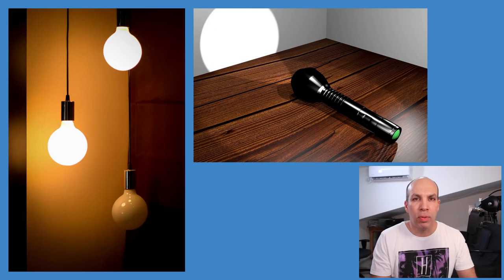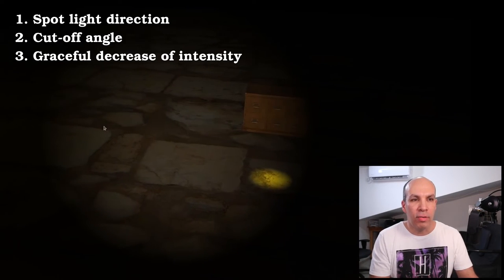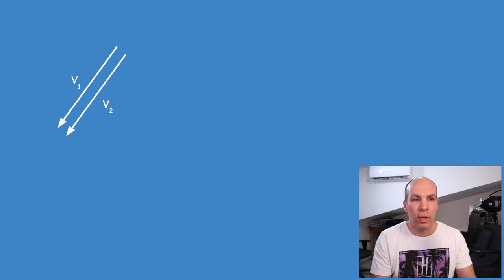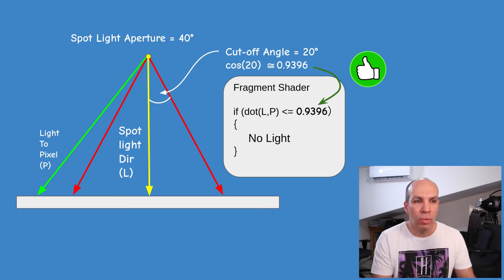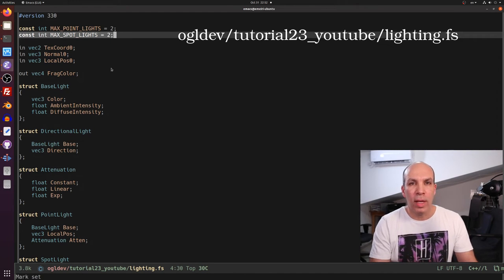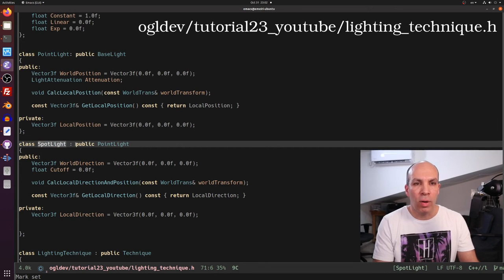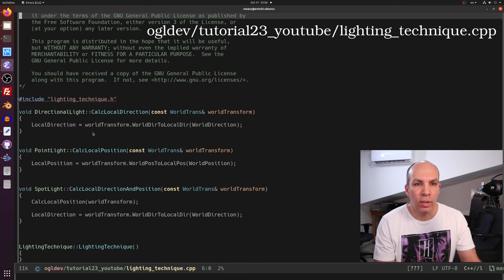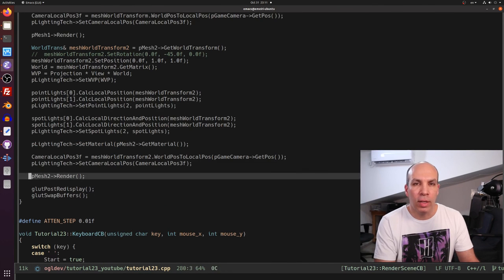Spot Lights // OpenGL Tutorial #23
In this video I'm going to show you how to implement the spot light effect in OpenGL. This effect is useful for flashlights and even certain types of street lights.

To get the version of the sources that was used in the video checkout the tag TUT_23_SPOT_LIGHT.

Special thanks -
Modeling artists:
Audio:
Title : Jumpscare & Horror Scream Loud @Horrorin

Timecodes
0:00 Intro
0:57 Common characteristics of point and spot lights
1:17 Unique characteristics of the spot light
2:06 Example of different cut-off angles
2:42 Transforming the spot light direction
3:56 The cut-off angle
5:46 Graceful decrease of light intensity
7:18 Start of code review
7:27 The fragment shader
9:44 The LightingTechnique class
11:06 Transforming the direction from world to local
11:42 Changes to the application code

Camera - Canon EOS M50
Camera mic - Rode Videomic
Desktop mic - Rode NT-USB-Mini

Etay Meiri